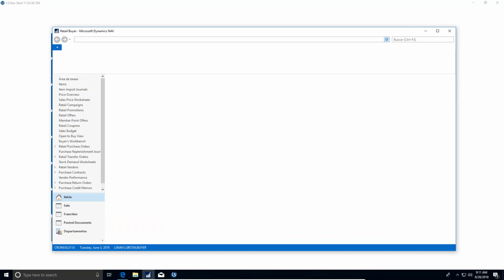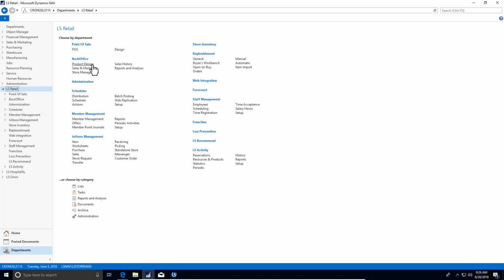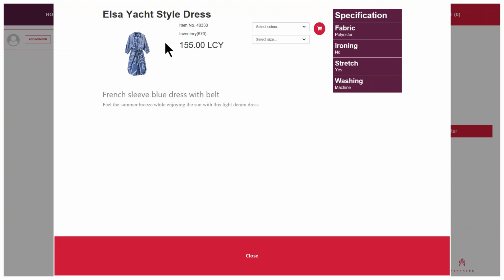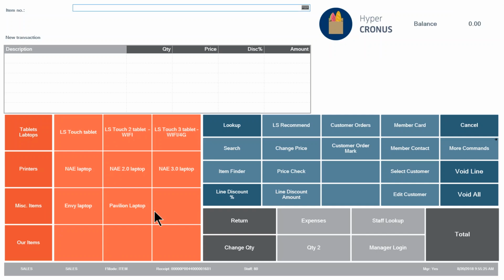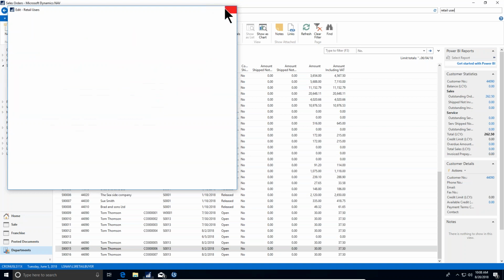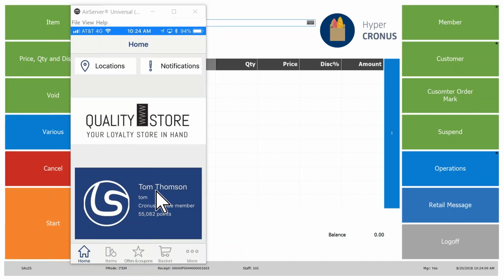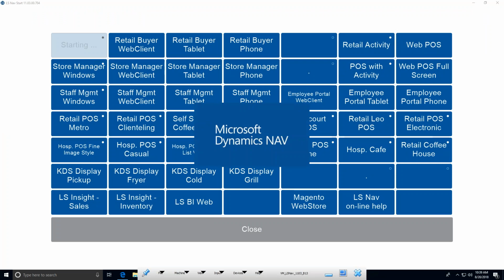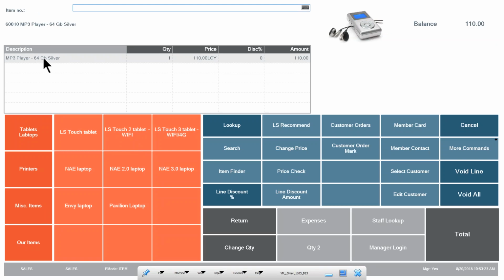Master's Editions Retail Demonstration